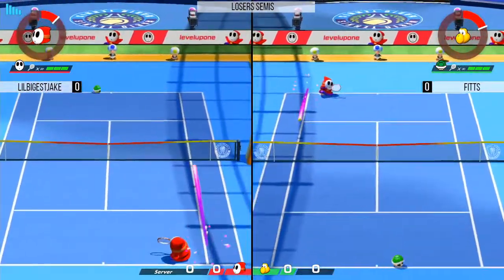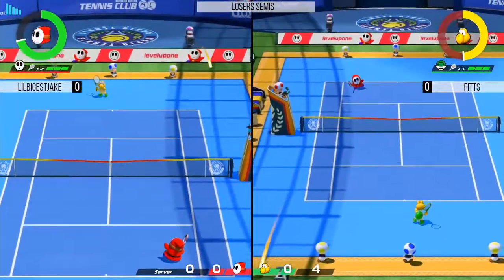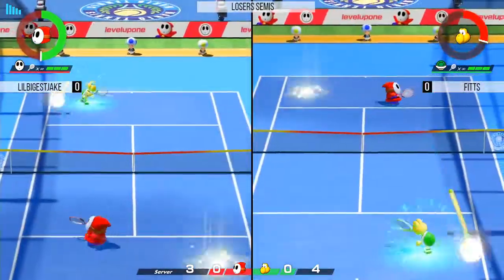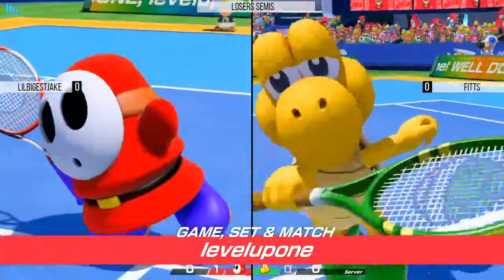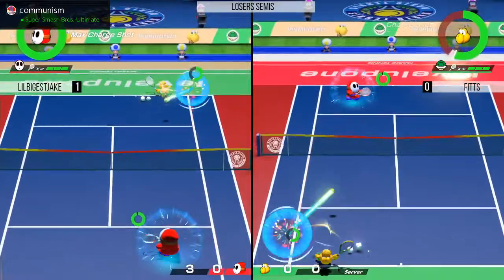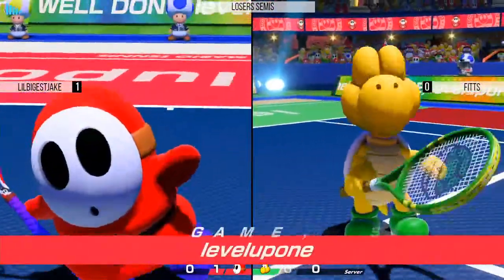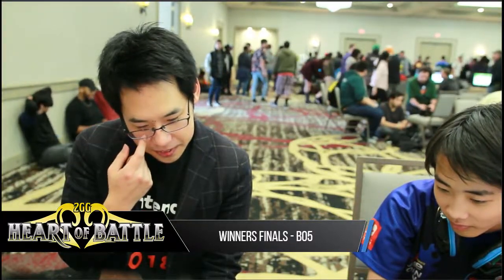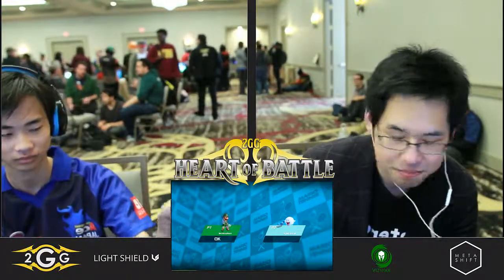Heart of Battle - lilbigestjake (Shy Guy) VS Fitts (Koopa) - Mario Tennis Aces - Losers Semis